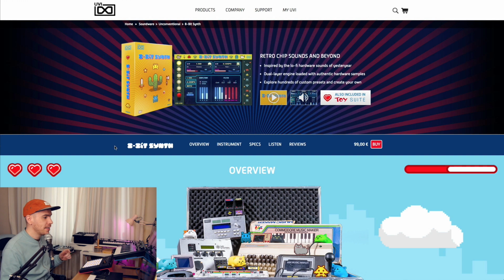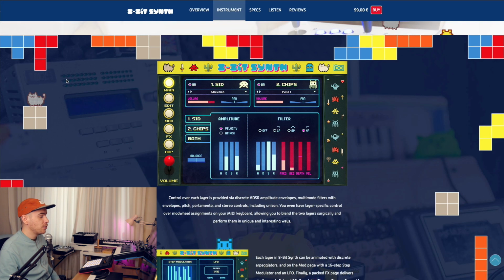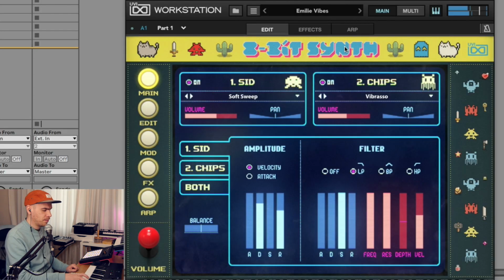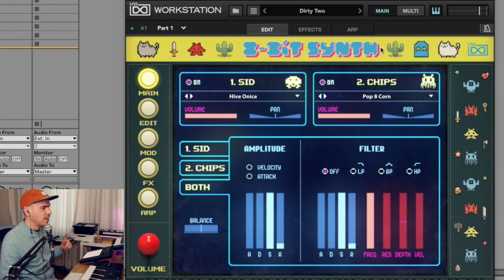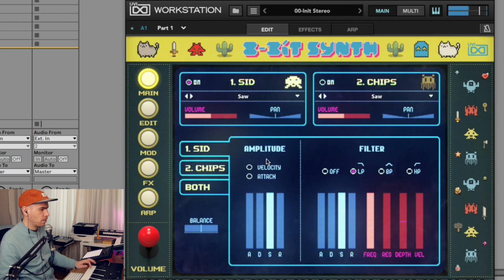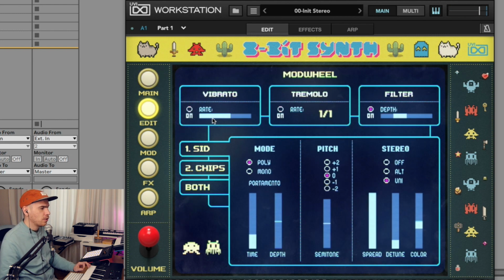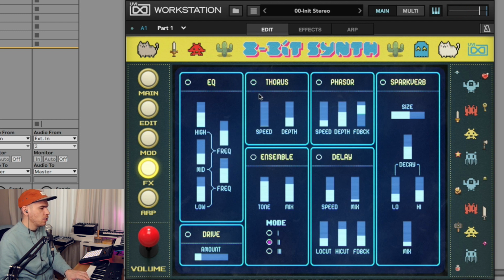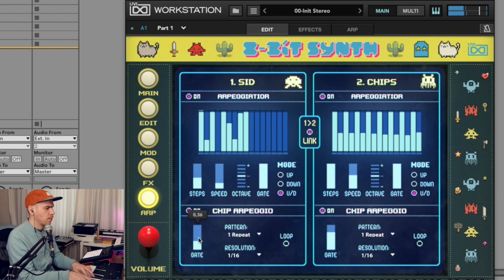UVI 8-bit Synth - Demo, Overview & Beat Making (Soul/Hip-Hop)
UVI 8-Bit Synth is Inspired by some of our favourite vintage computers and gaming systems. It delivers a massive collection of authentic sounds created with the hardware. Dial up custom patches created with the Commodore 64, Game Boy, SID Station, Mod Machine and more, and create brand new sonic adventures with the genuine sounds of these classic machines.

0:00 - Intro
0:32 - Overview
1:30 - Playing Presets
3:48 - Features
6:55 - Making a Beat